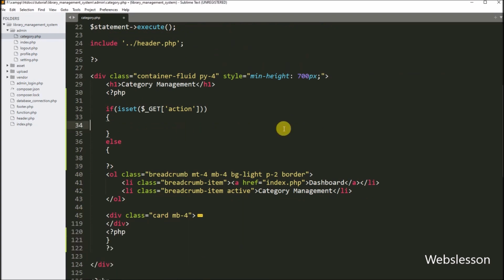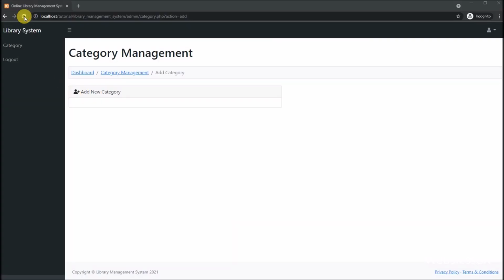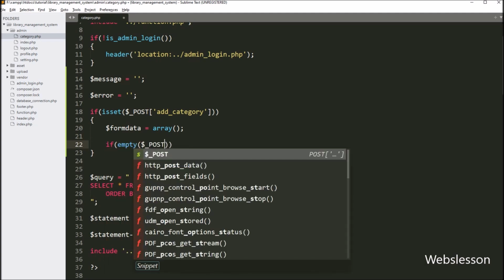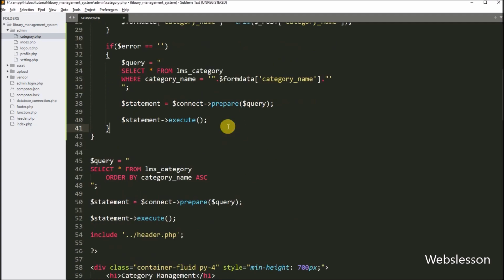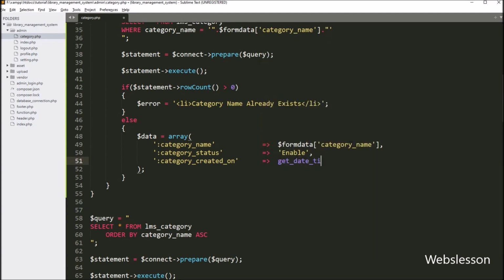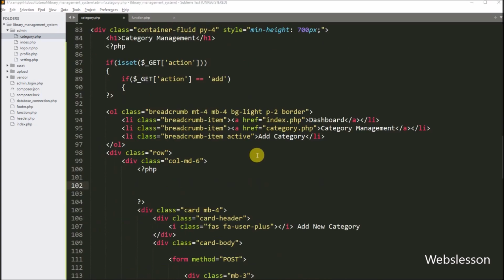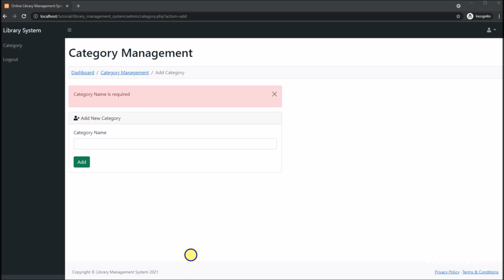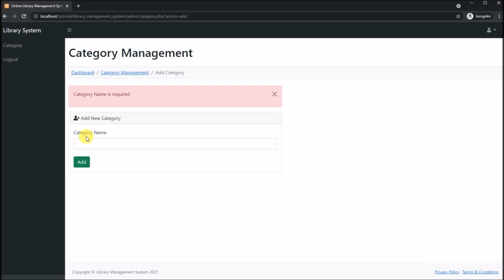PHP Project On Library Management System - Add Category Data - 7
Learn How to Insert or Add Library Book Category Records in MySQL table using PHP Script under this Library Management System Project. Admin can Add or Insert Category Data under this Library Management System. Once data has been inserted then it will display list of Category data with last inserted category data on web page in JavaScript DataTables. This Library Management System Tutorial series and under this part you can learn How to Insert Data into MySQL table using PHP script and display last inserted data on web page with list of other data.